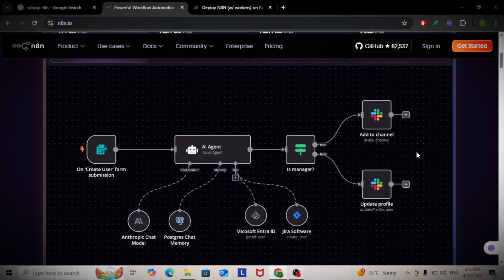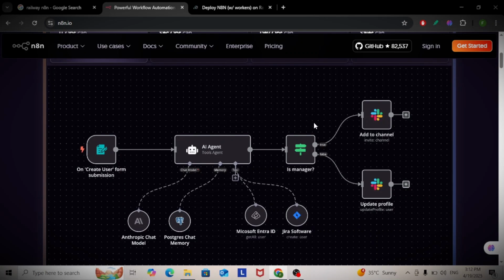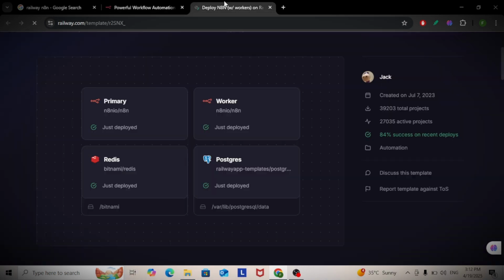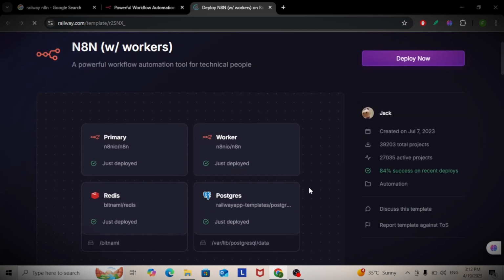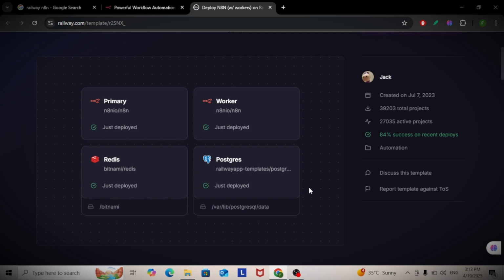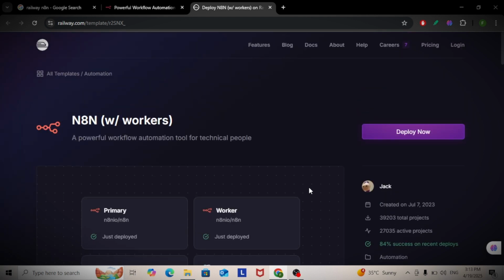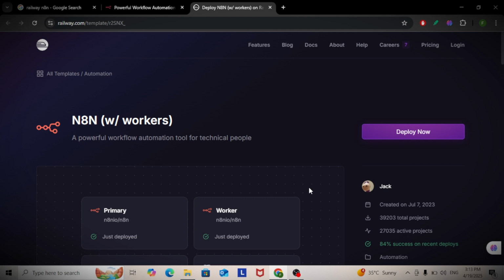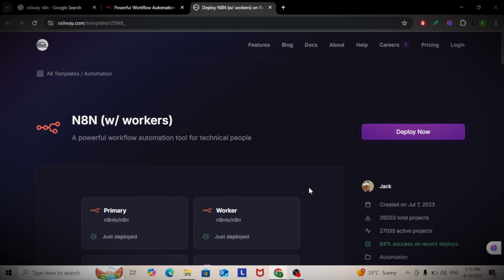How To Install N8N On Railway (Full Guide) 2025!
Deploy the powerful workflow automation tool n8n effortlessly on Railway in 2025! This comprehensive guide provides a step-by-step tutorial on leveraging Railway's intuitive platform to get your n8n instance up and running in the cloud. Whether you're in Lahore or anywhere with an internet connection, this full guide will walk you through the process of deploying from n8n's GitHub repository, configuring environment variables, setting up persistent storage, and accessing your n8n instance via a secure URL on Railway. Say goodbye to complex server management and hello to seamless automation with this dedicated n8n on Railway deployment guide for 2025.